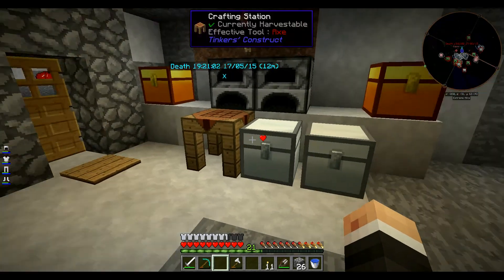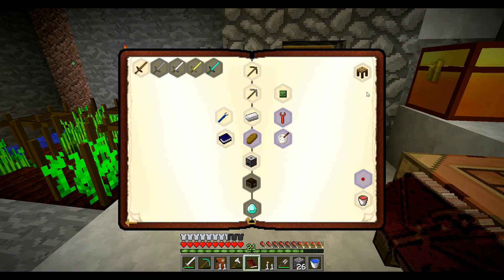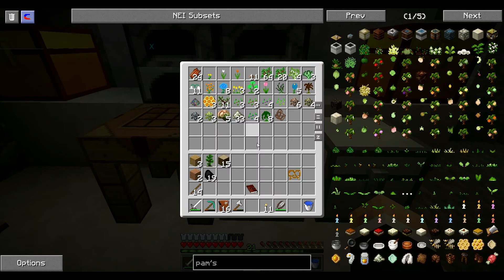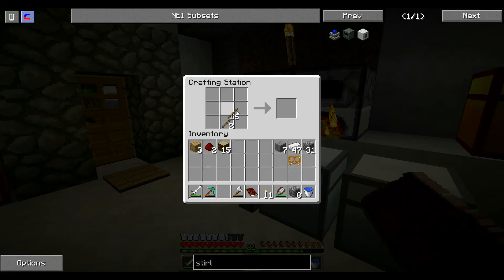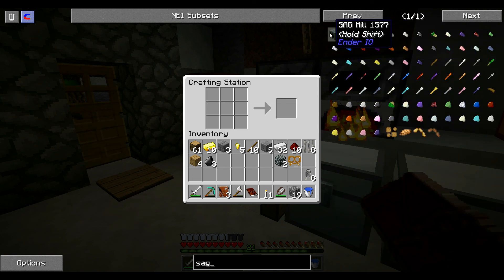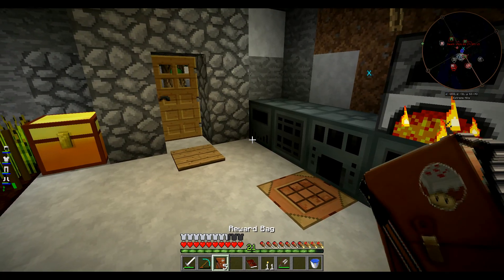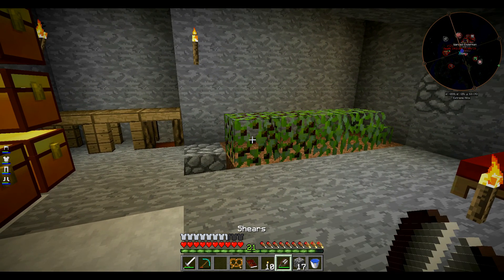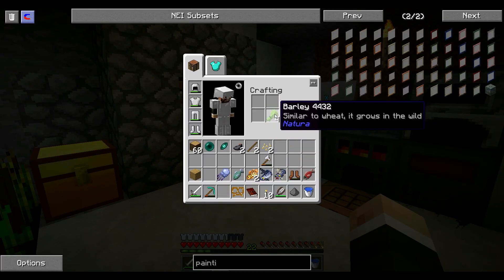[FR HD] Ultimate QuestPack : épisode 1 : Tout doux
Nous sommes repartis pour une série sur un Modpack dans lequel nous serons guidés par une longue série de quêtes^^
Launcher FTB: code du Modpack : UltimateQuestpack